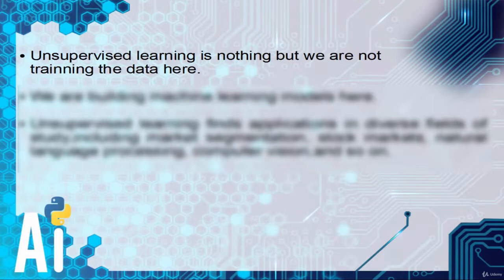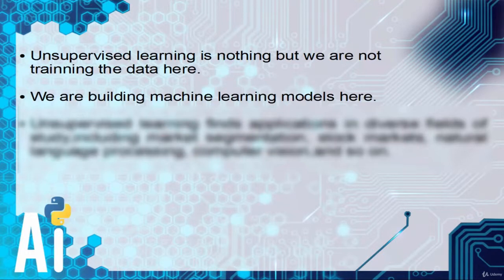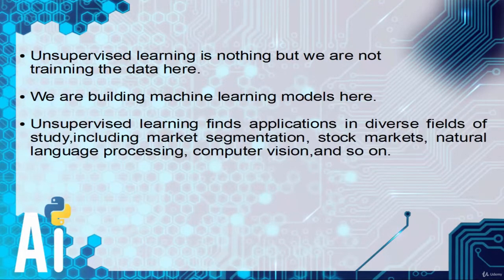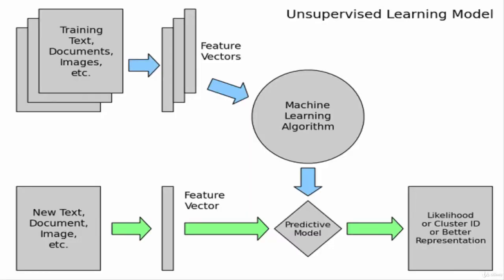42 Detecting Patterns with Unsupervised Learning